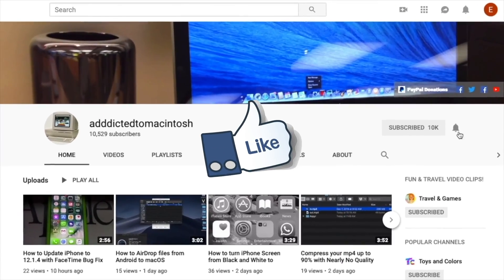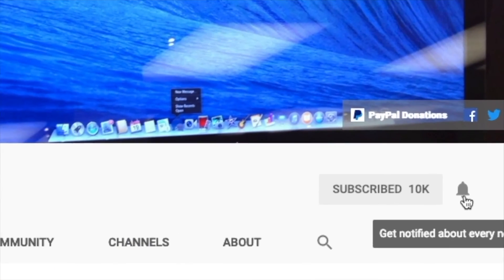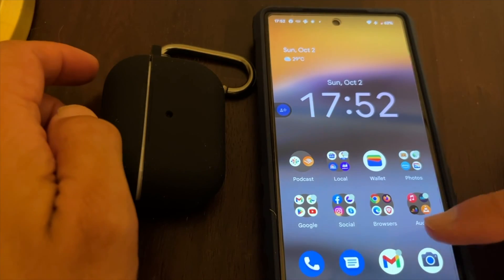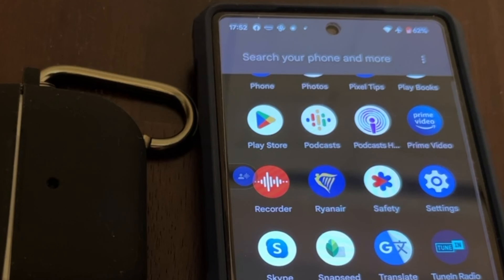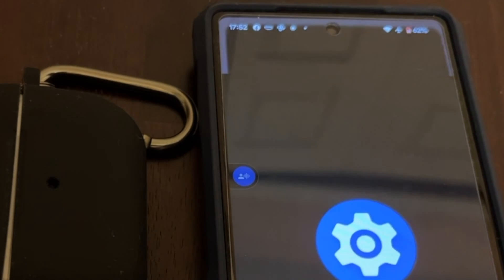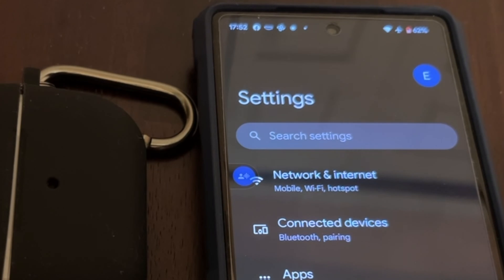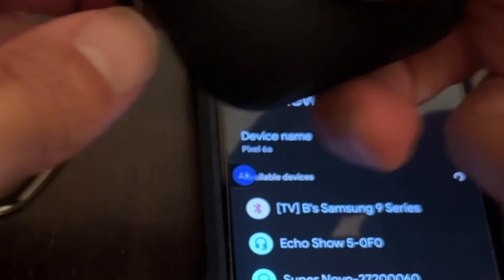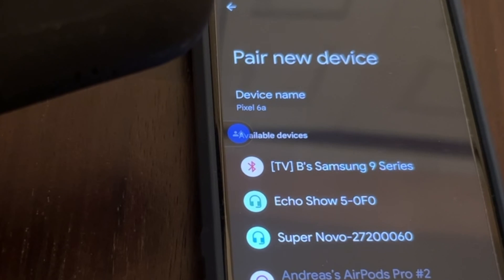How to Pair AirPods Pro Gen 2 to Pixel 6a